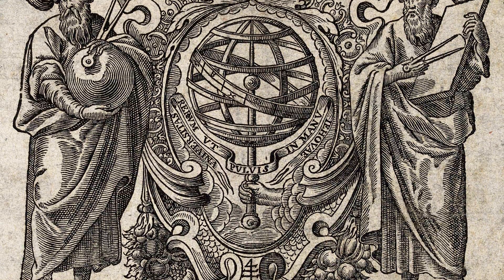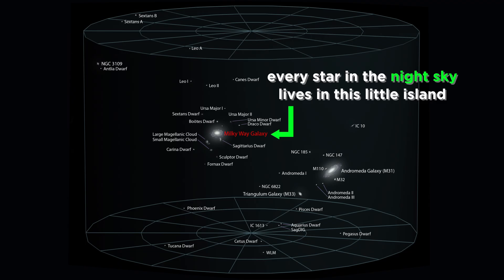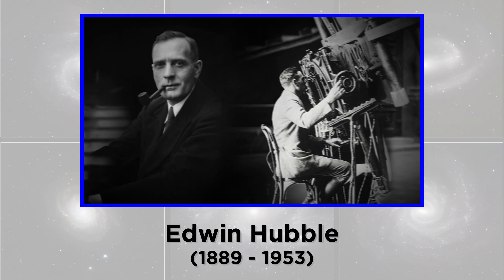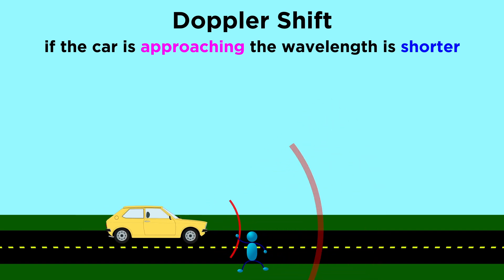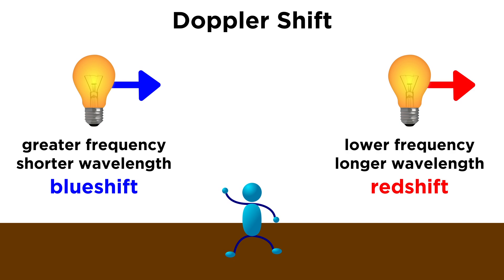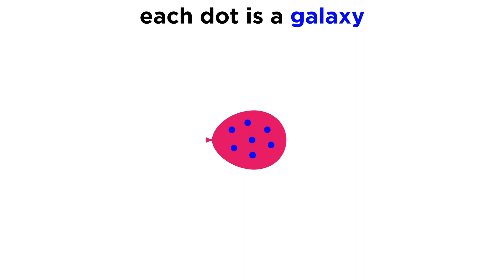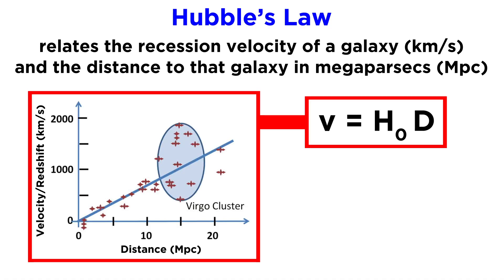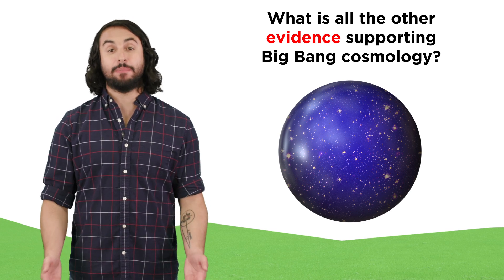Edwin Hubble, Doppler Shift, and the Expanding Universe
So we've made it all the way to the 20th century with the history of astronomy. Plenty had to happen to get us to that point, but the most amazing stuff is yet to come! Shortly after Einstein did his best work, a guy named Edwin Hubble demonstrated that what we thought was the entire universe was actually just one little island of stars out of billions of other galaxies. And that's just the tip of the iceberg! The universe is also expanding! What does all this mean for cosmology? Let's find out.